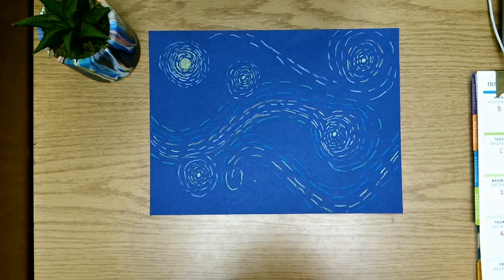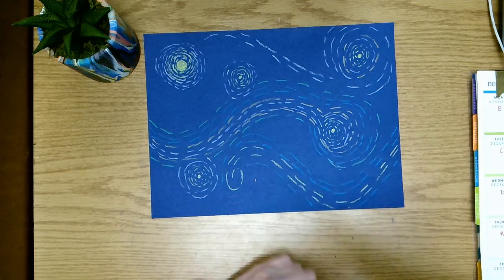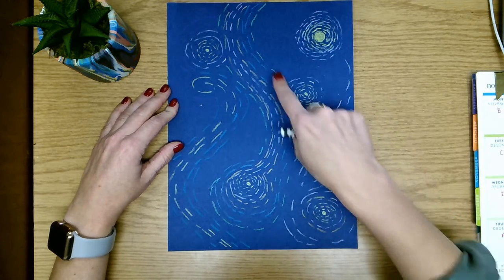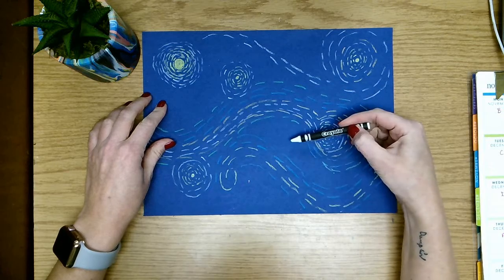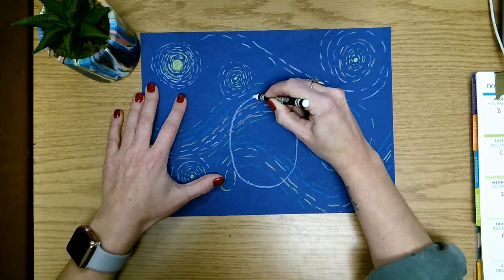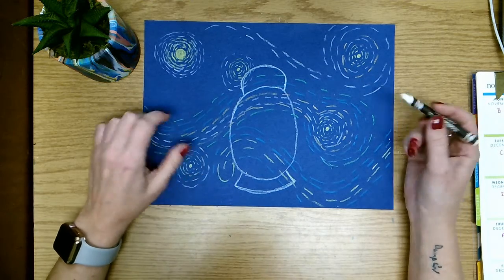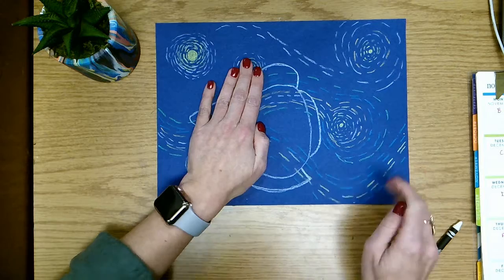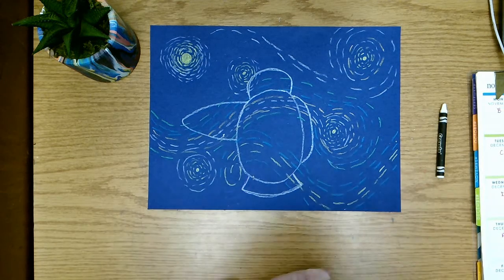Texture Owl Day 2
In this video, we will draw the main shapes for our owls body.